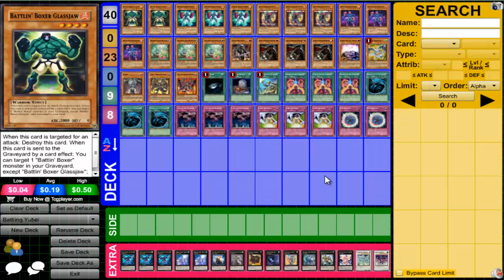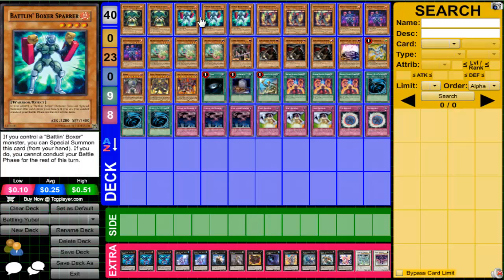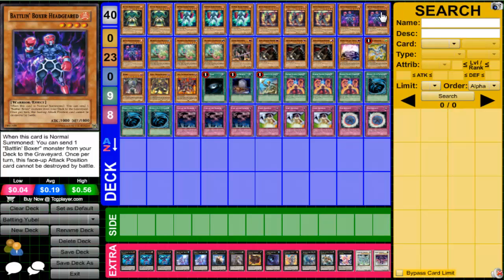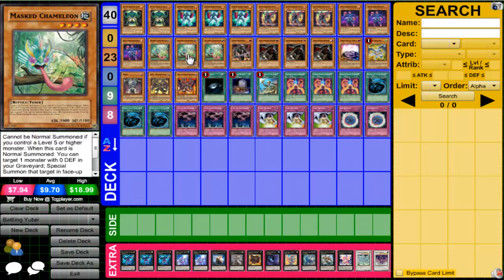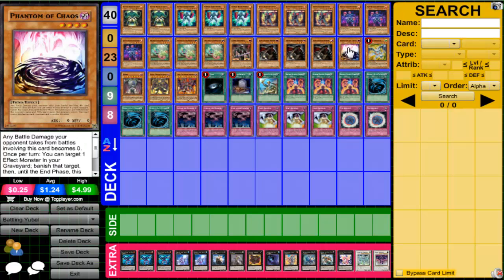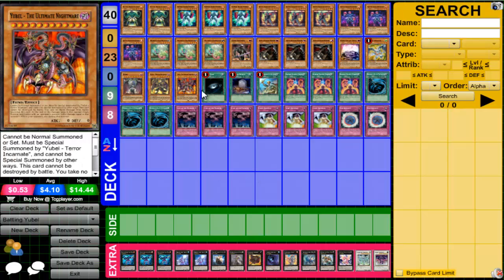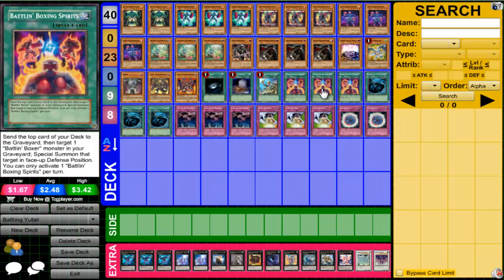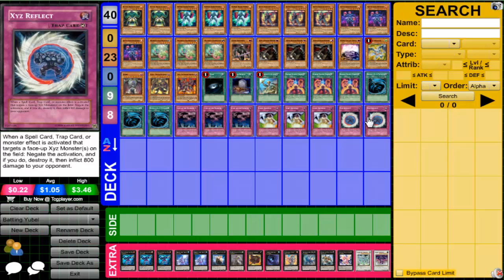Vitamin Y (Forever): Battlin' Boxer Yubel Deck Profile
Pokemon X and Y Friend Code: 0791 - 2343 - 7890

Monday - Yubel Beat
Thursday - Fire King Yubel
Friday - Supervise Yubel
Saturday - Yubel Inzektor
Sunday - Battlin' Boxer Yubel

I hope you guys enjoy this series. Thank you for watchin